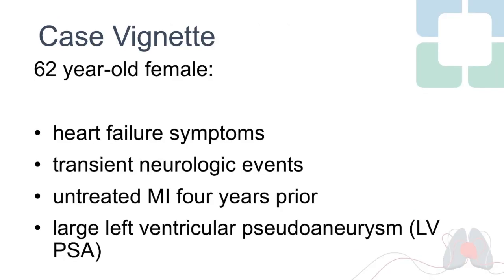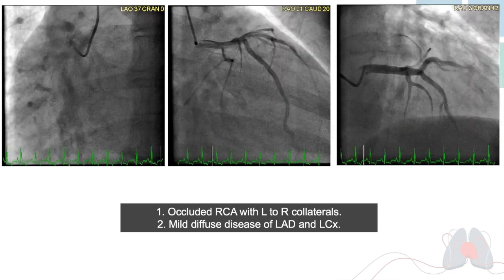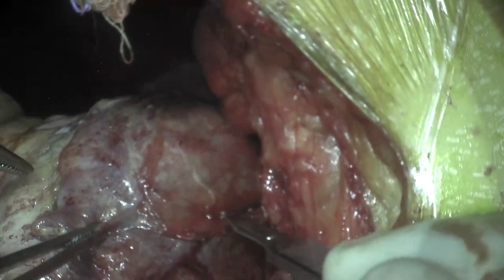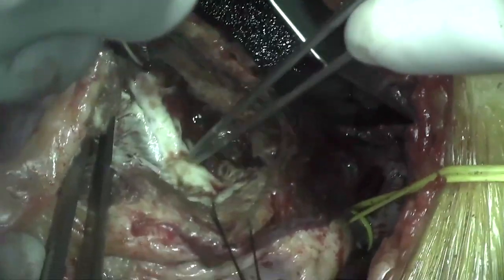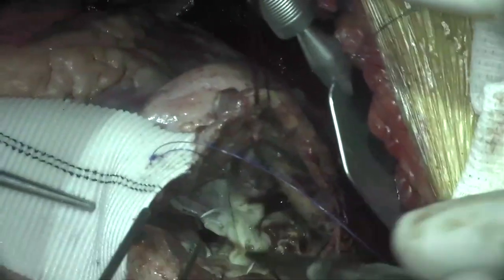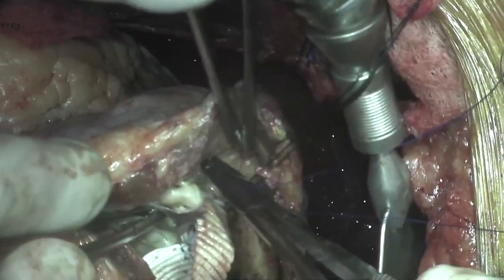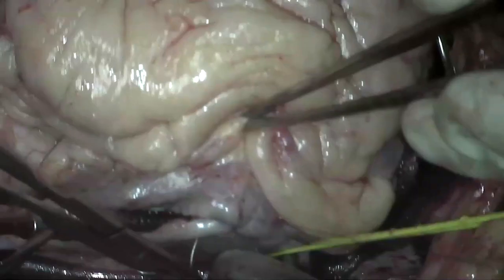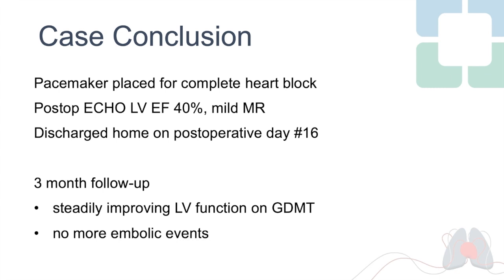Repair of a Large Posterior Left Ventricular PSA Involving the Mitral Apparatus